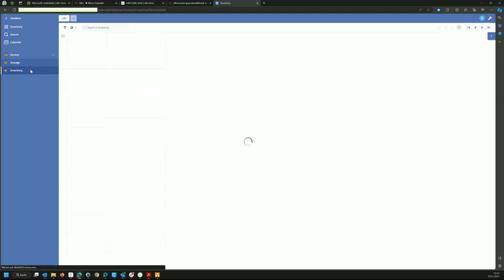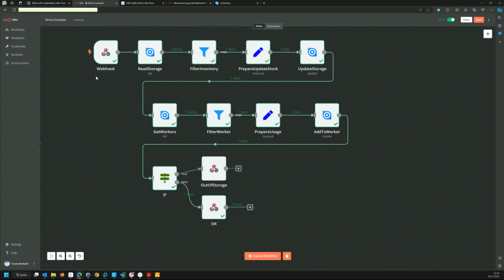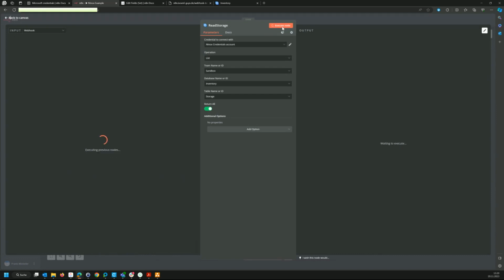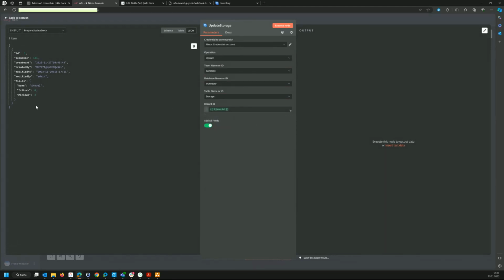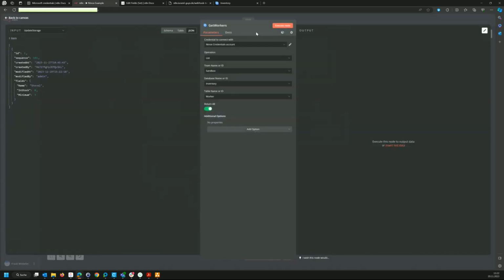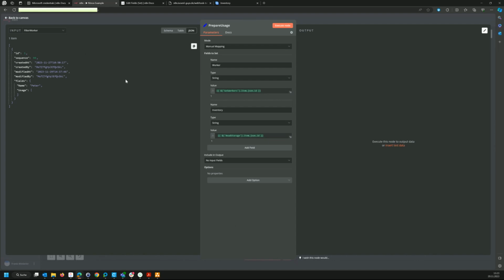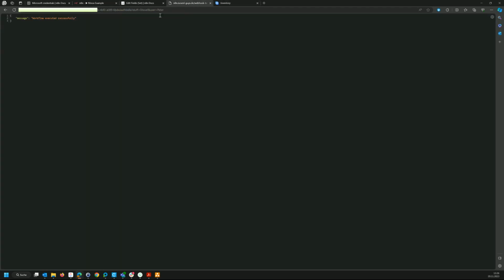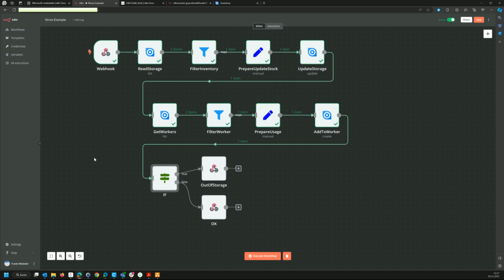n8n Ninox Automation